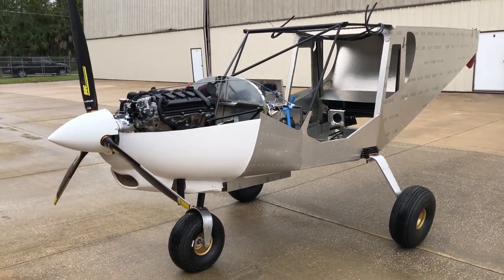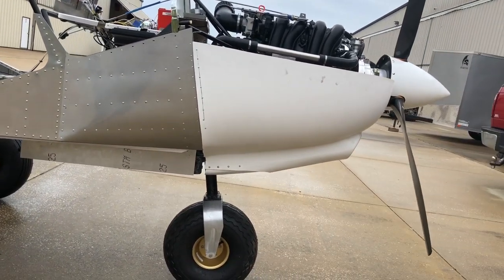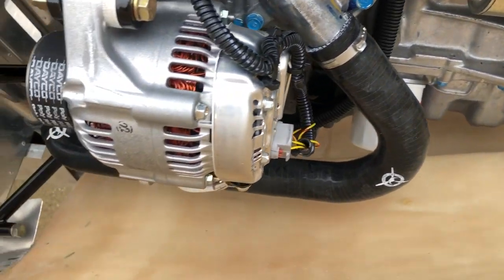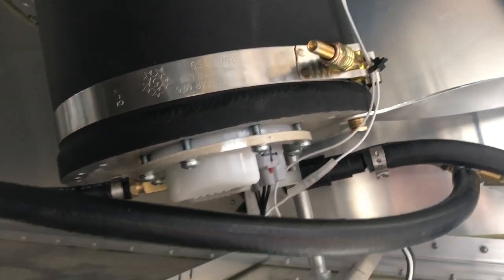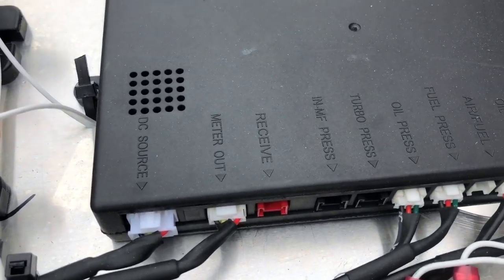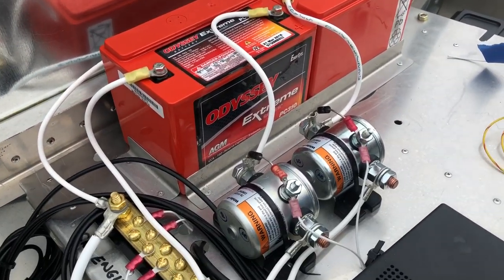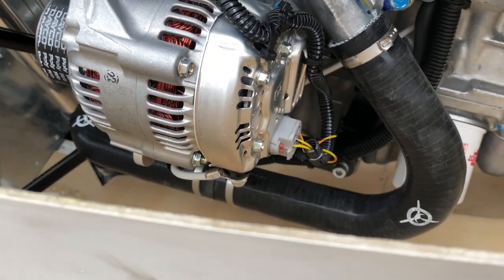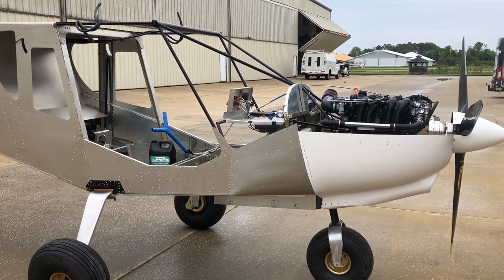Viking 130 engine Installation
Viking engine Installation in CH-750